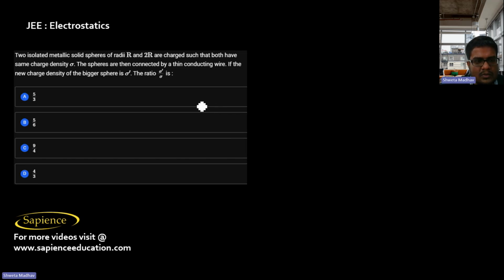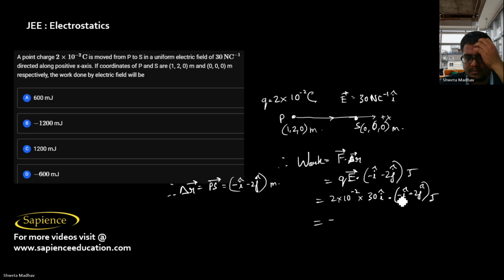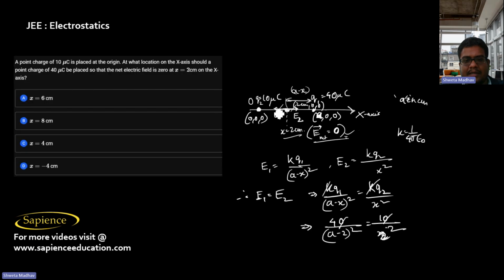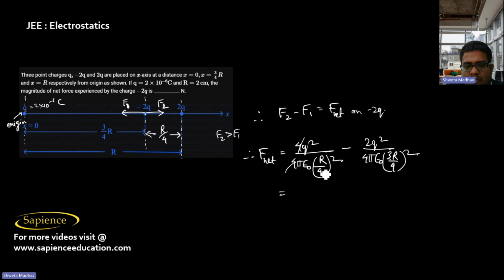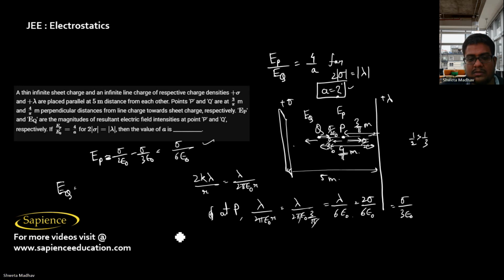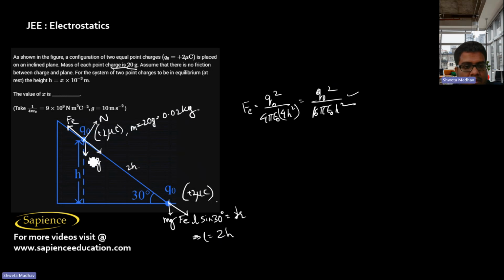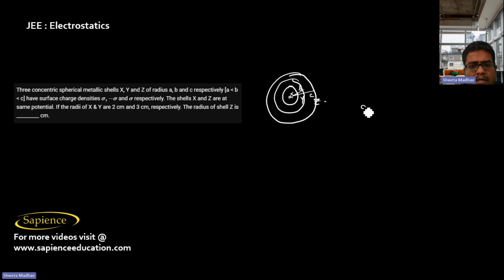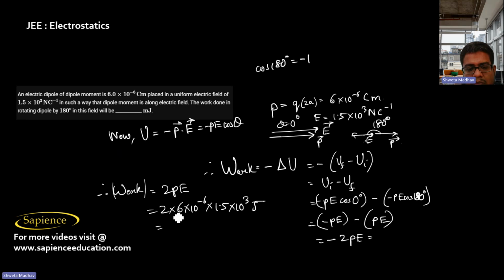Physics | Electrostatics Part 3 | JEE Mains - Previous Years Questions | jeepyq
cbse class 12 Physics | Electrostatics Part 3 |  JEE Mains - Previous Years Questions | jeepyq